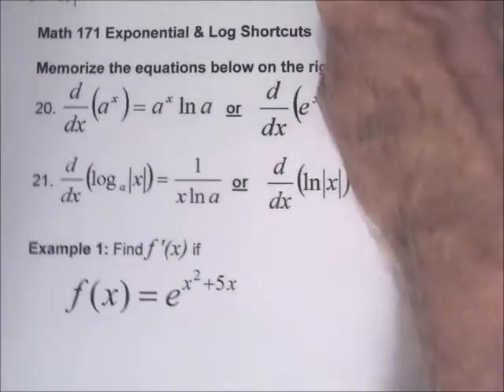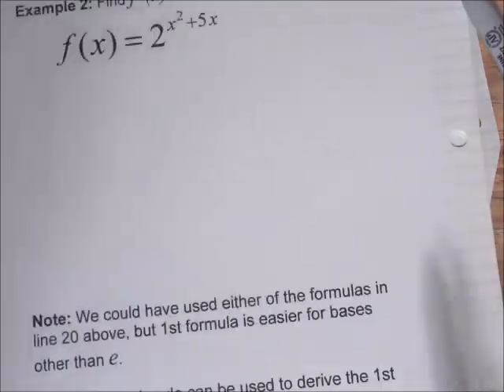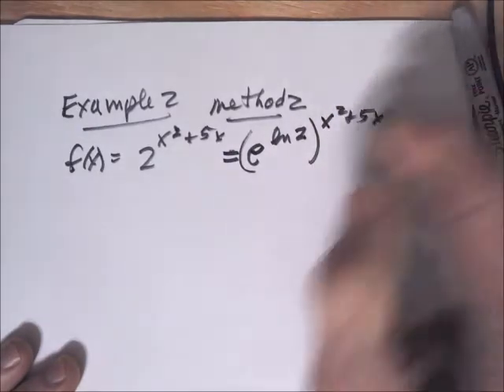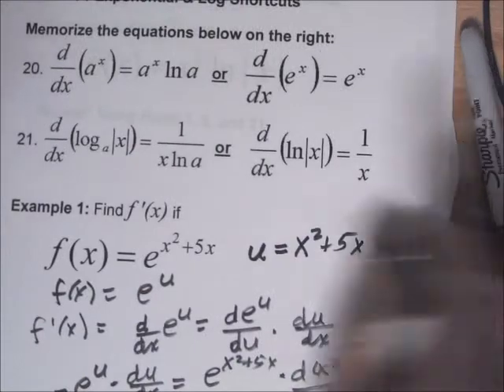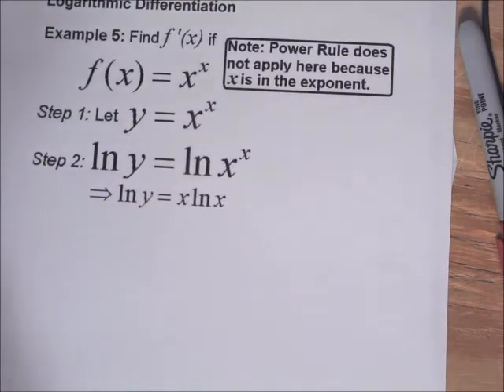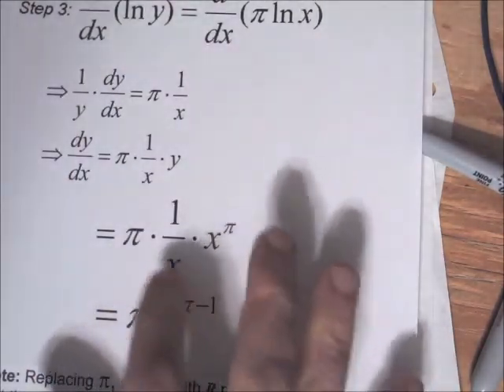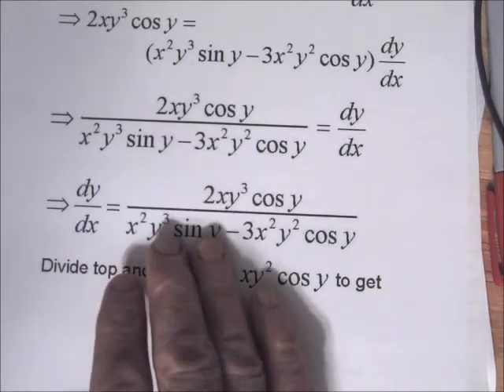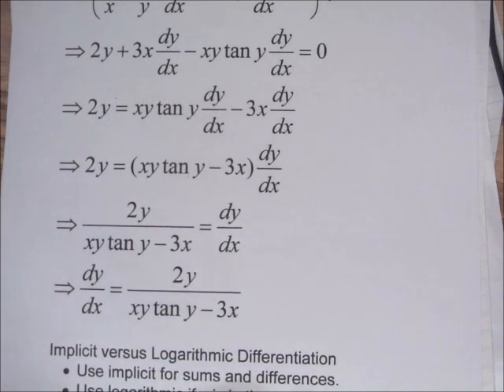171 u1 Derivatives of Exponential Functions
Applying the shortcut formulas to find derivatives of exponential and log and related functions.